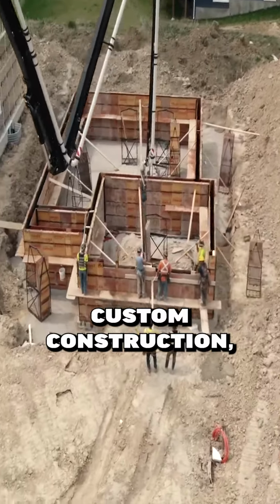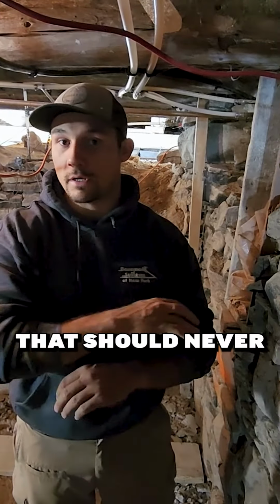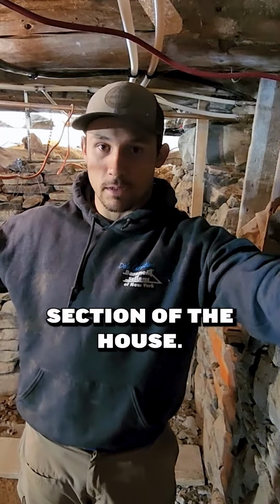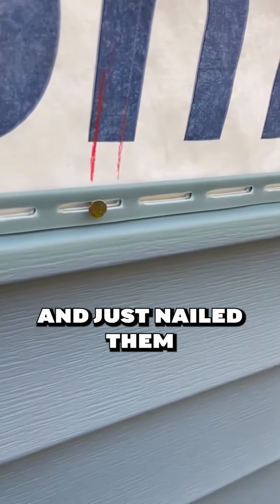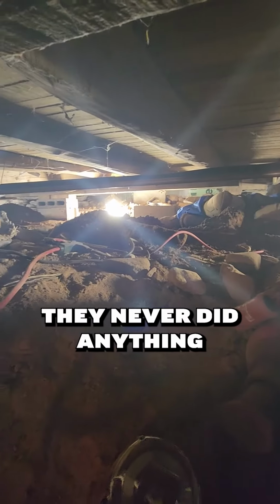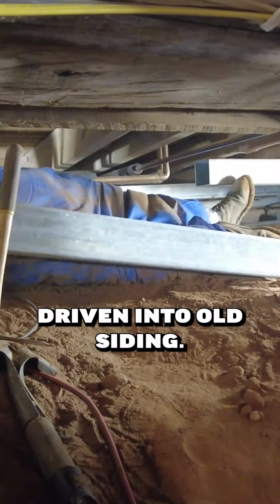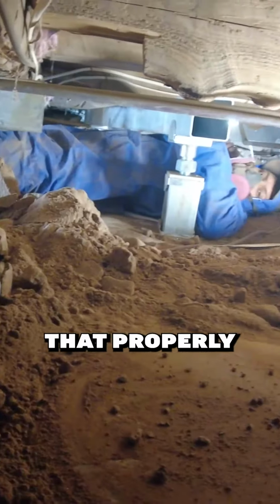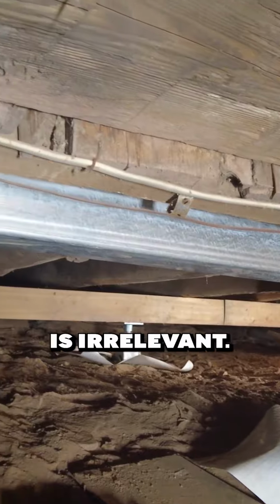Nails to Steel Astounding Transformation for Structural Peace!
It's astonishing that this home endured with only nails holding everything together. With our installation of steel I-beams and SmartJacks, structural integrity is fully restored. Experience peace of mind again. 🏡🔧